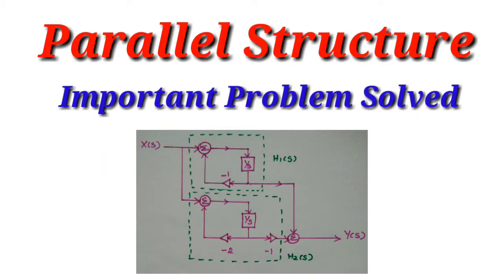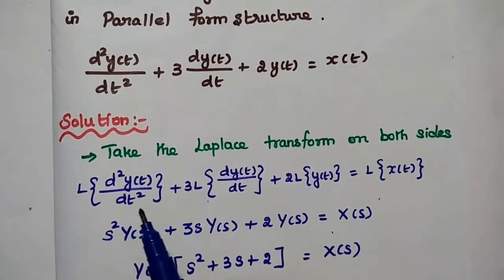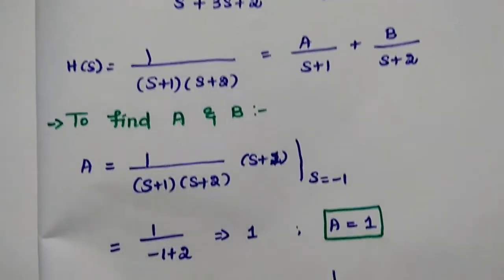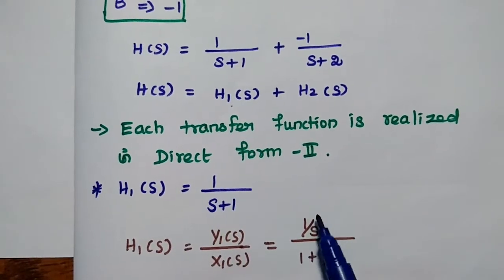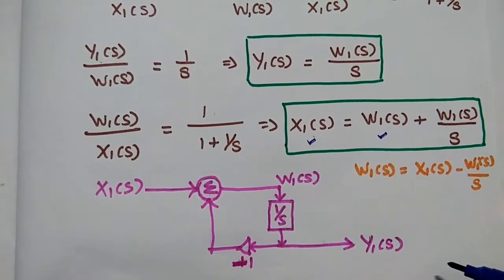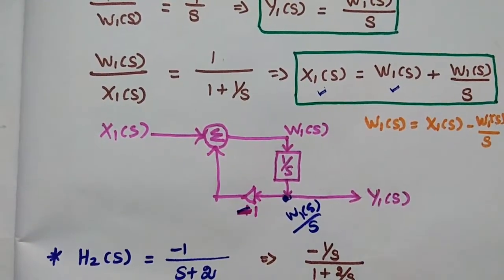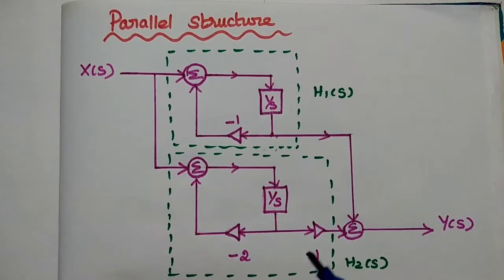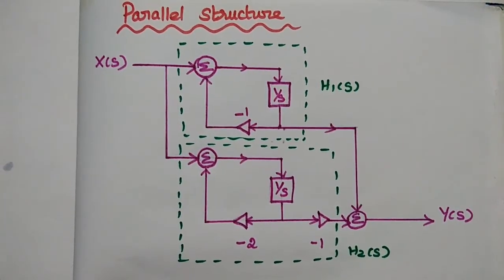Parallel Structure - LTI CT system - Problem Solved